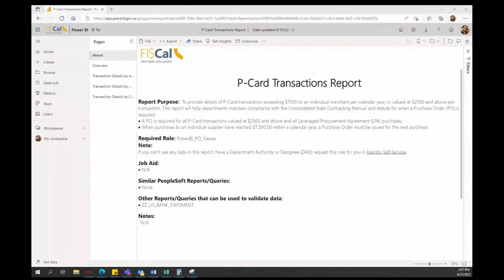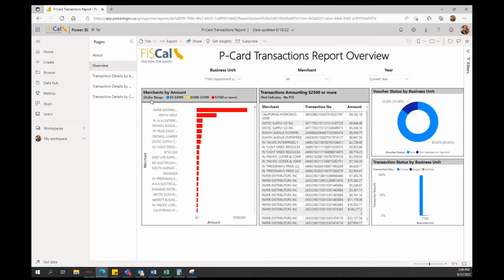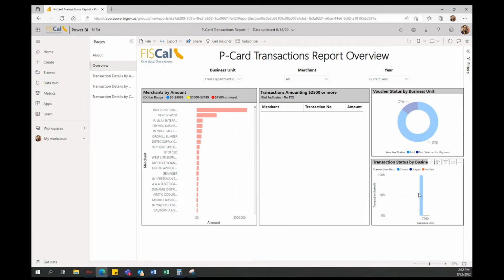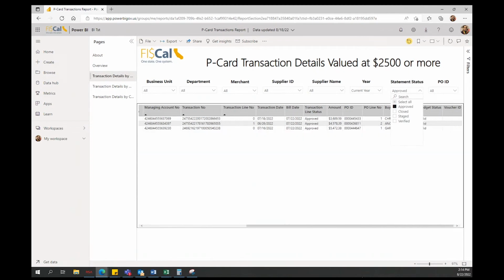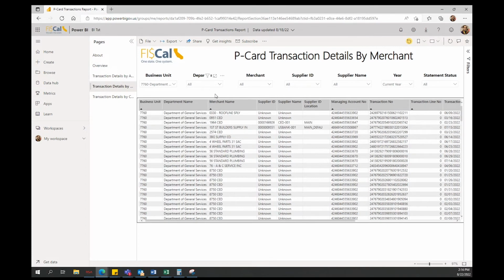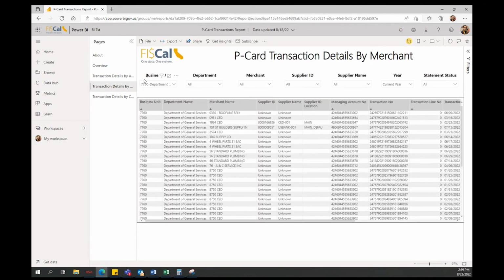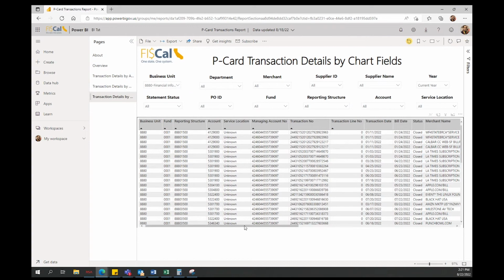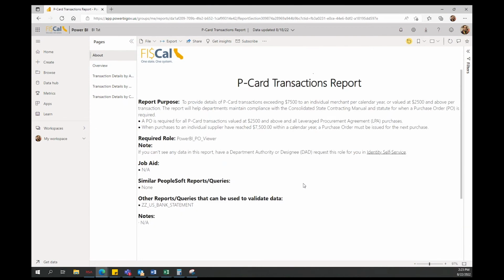FI$CalTv Episode 36 August 25, 2022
In today's Episode we are joined by Ajita Nimkar to discuss the Power BI Procurement Card Transaction report. Followed by a demonstration and Q&A from the audience.